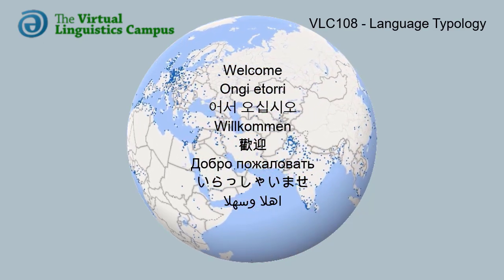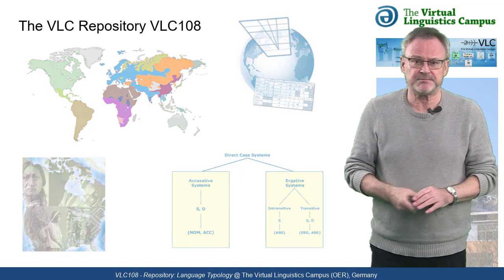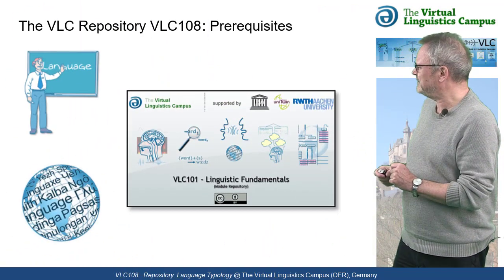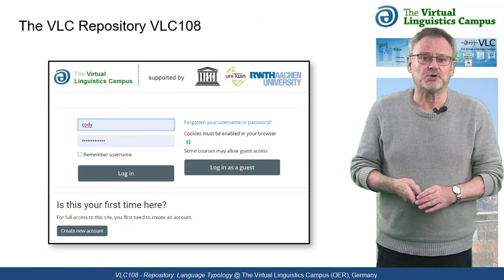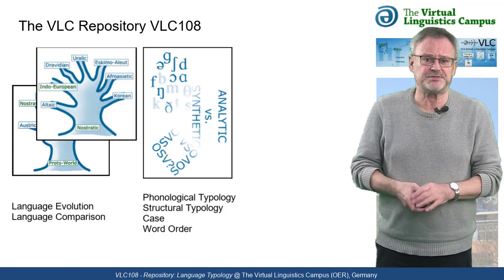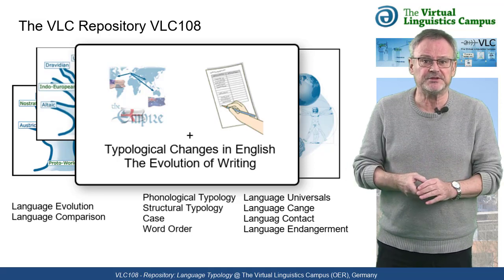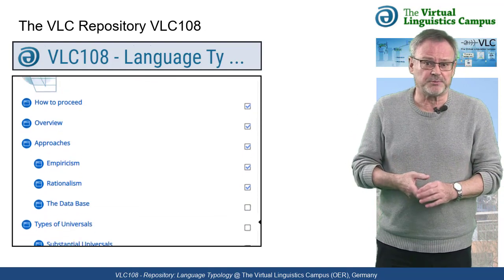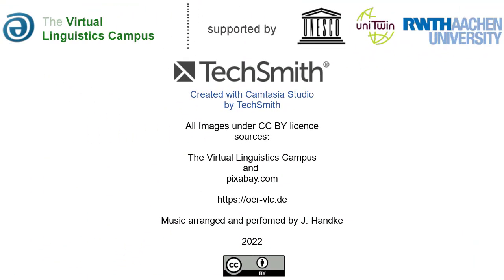VLC108 - Language Typology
The repository "VLC108 - Language Typology" is free for everyone. It introduces students to the languages of the world, their structures, their central linguistic parameters from phonological to syntactic, and the underlying principles of language variation.

All data that is used in VLC108 is licensed as CC BY and can thus freely be used for further research, for in class use or simply to find out more about the varieties of Present-Day English.